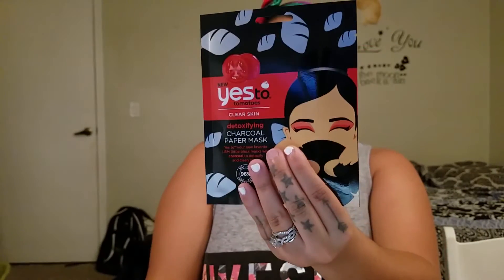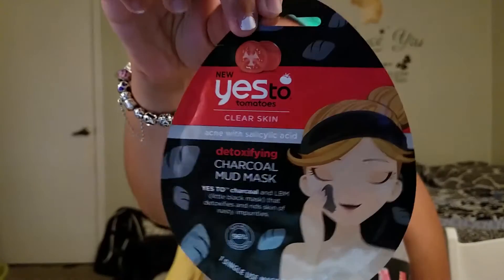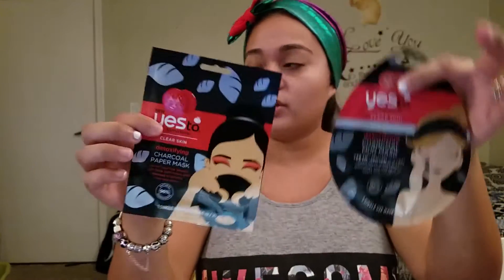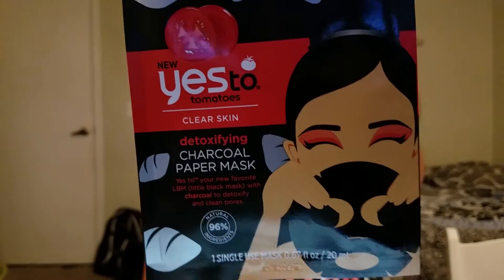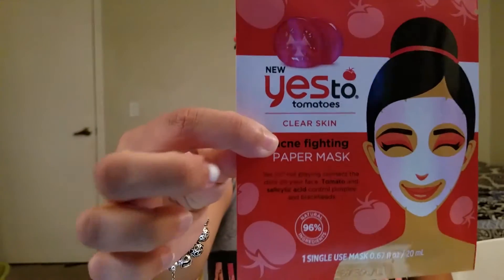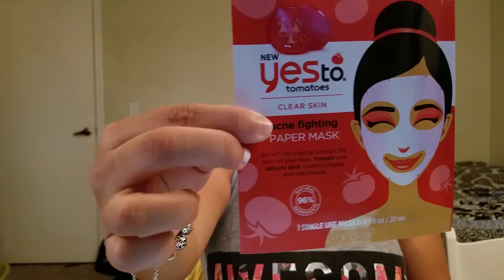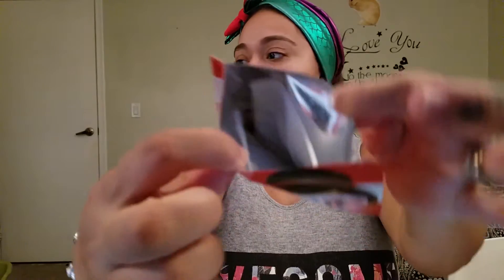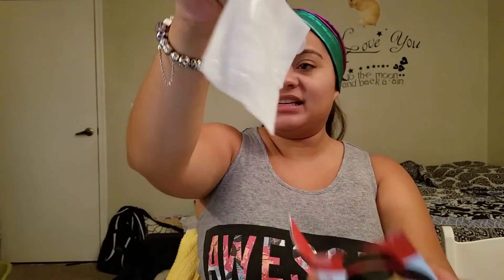Yes To Tomatoes: First Time Face Mask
Hey Y'all!
Welcome back!
As you all know I have been fighting with my skin these days! Breakouts have been well... breaking out!
I am going to take you on this journey with me to rid my skin of this nonsense!

Also, in the comment section below please let me know if you have any suggestions!